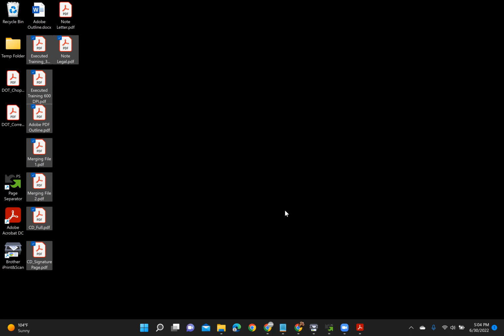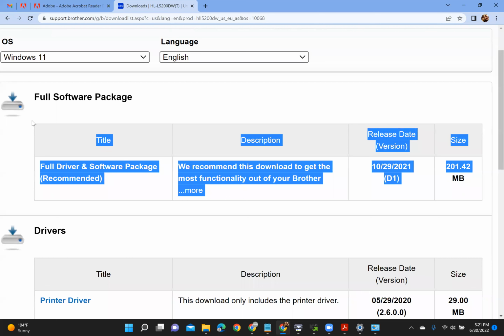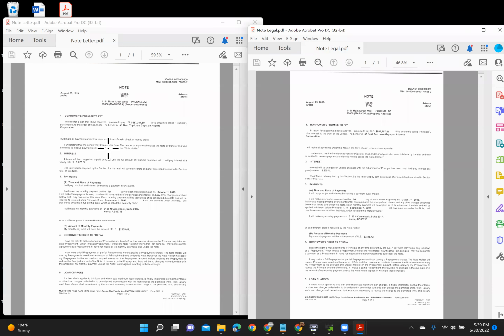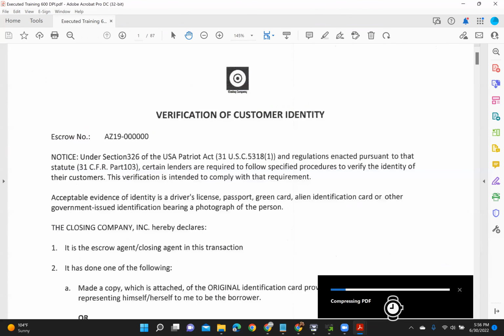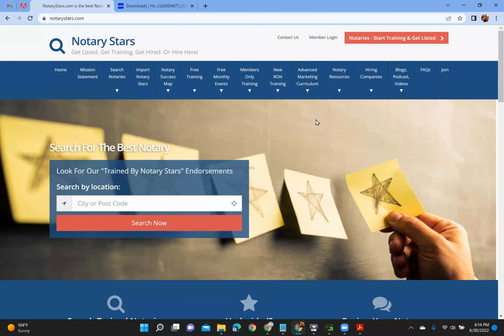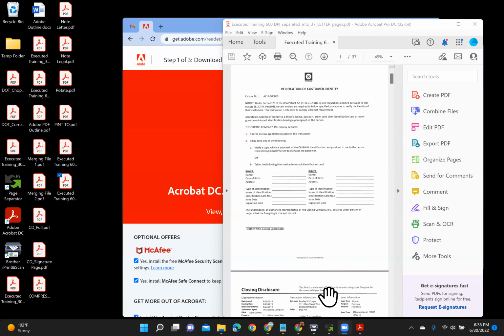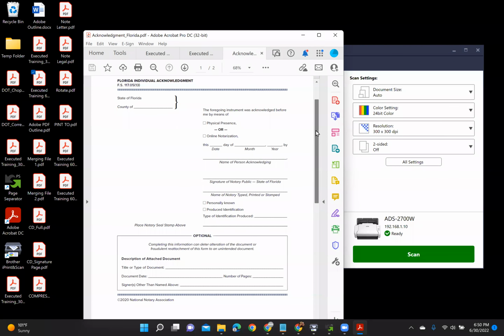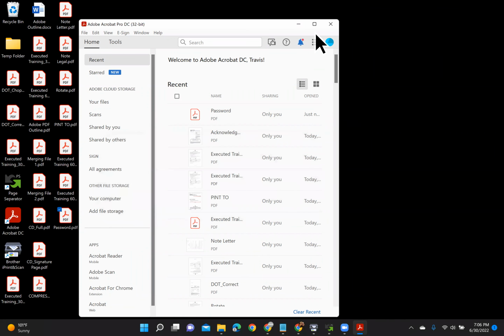Utilizing Adobe and Curing Printing and Scanning Woes